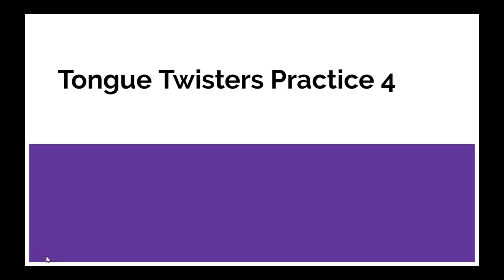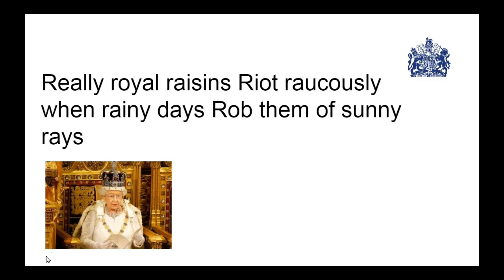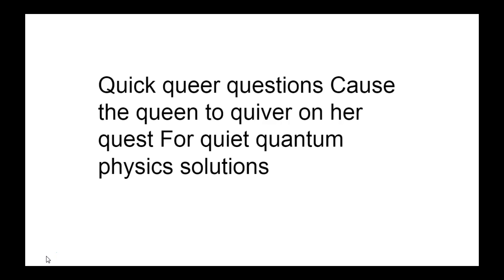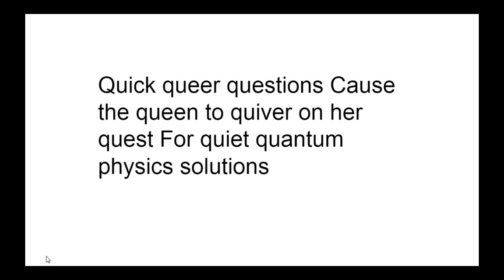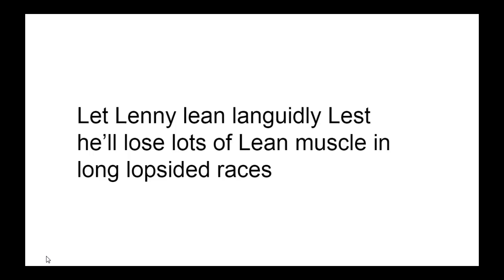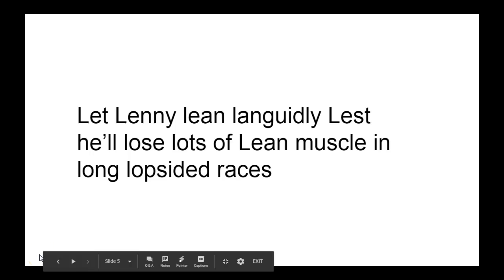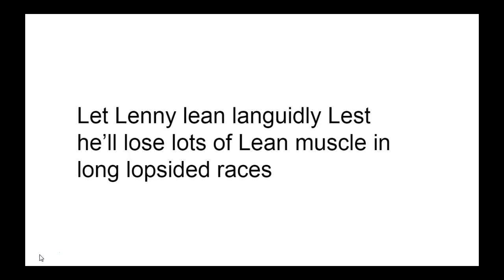Accent Reduction Sample of Lecture 10 Tongue Twisters 4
It is important for you to speak English effectively and correctly so that you can be heard and understood the first time,  when you speak to someone. It is one of the most frustrating things when you  have to keep repeating yourself, over and over again and still you are not understood.

I find that you need English in business, education and even on social media platforms like Facebook or Twitter. There are a lot of things happening, often in English language. Did you know that English is the third most widely spoken language in the world and it is increasing? It's already the official language of over 94 countries and people in every area of the world are speaking English even as a second foreign language. Many people have a dream of working overseas, studying in a foreign country or just being able to have friends on Facebook and Instagram who might be American or British. But  even to have Facebook or Instagram friends who speak English means that you need to  speak it very well too.

English is often a requirement to get a job in the top  Forbes 100 companies, buy a coffee in London and even  go to University in some countries. All of these things  require  you to be able to speak English whether it's American English or British English. Please note  there is a difference and we're going to look at that later on in the course